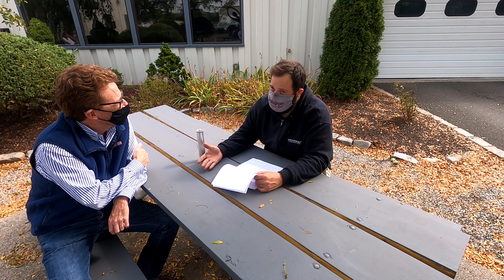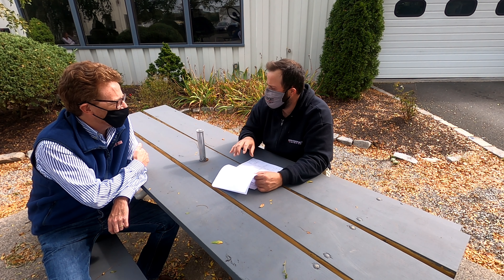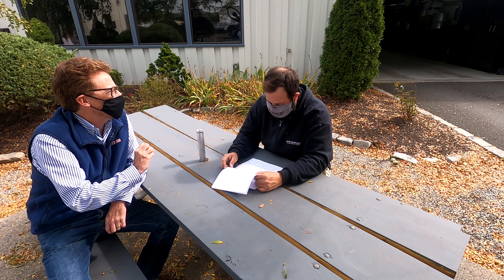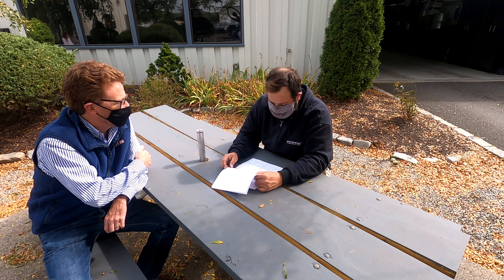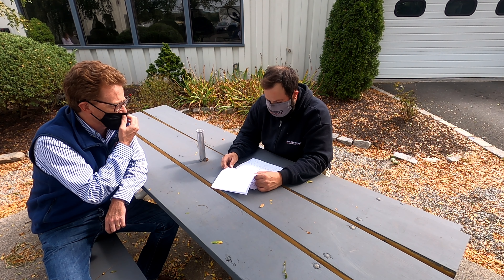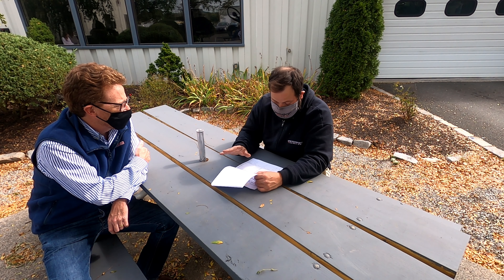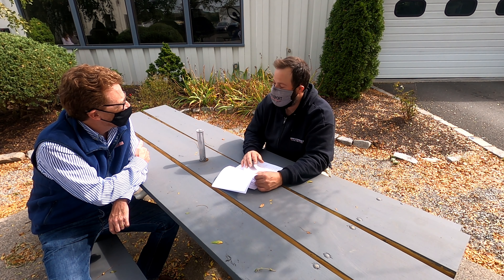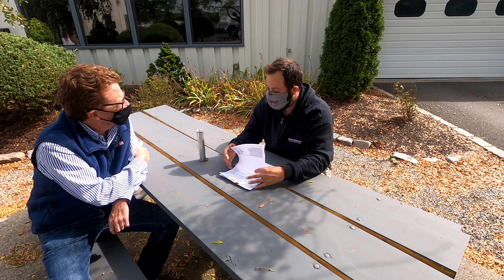Porsche 996 Update. Good Car Or Bad Car?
I get an expert to assess my Porsche 911 996! Its first service in my ownership!

What to look out for with a Porsche 996! What is a good maintenance schedule for a Porsche 996?

How do you know if you have a good Porsche 996? How long do things last on a Porsche 996? Good car or bad car?

Get your car to gleam like mine does and use Meguiars Liquid Ceramic!